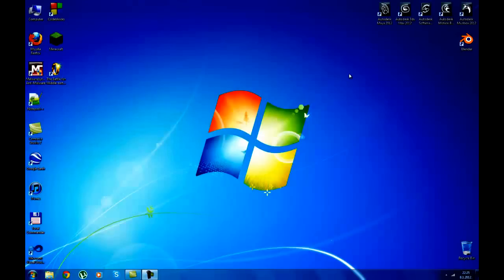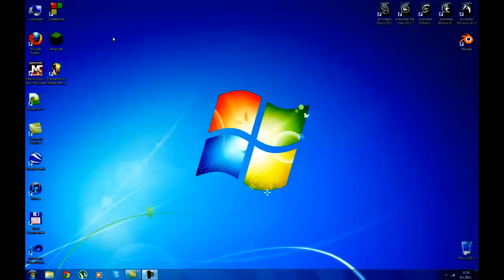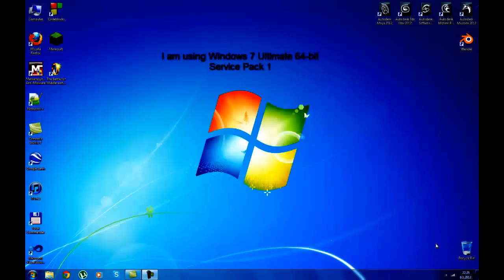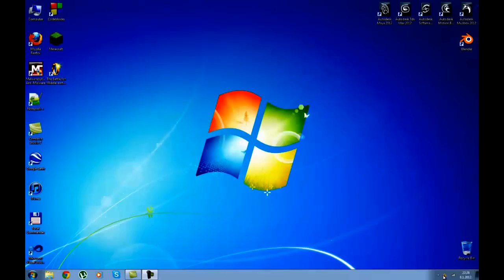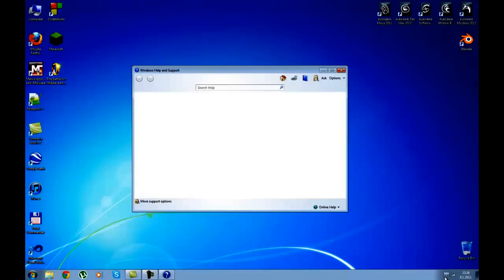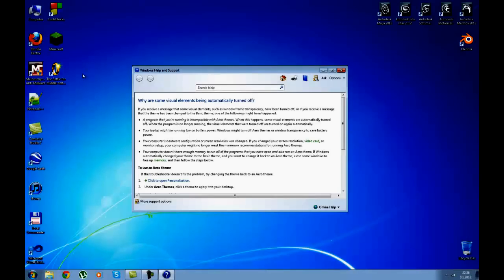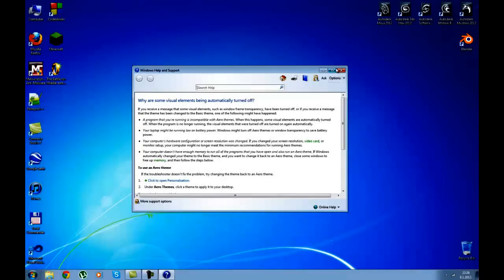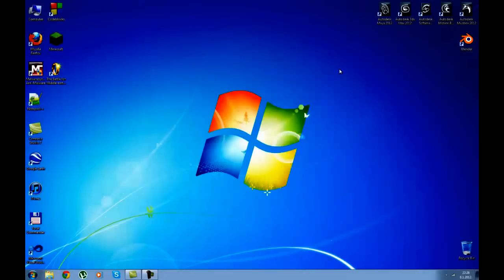Camtasia Studio 7 Problem: Disabling Aero Theme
This is a video of a problem with Camtasia Studio 7.1.1 which disables Aero themes on Windows 7 Ultimate 64-bit. I have latest video drivers, good hardware, but still it does not work. If you know what's the problem with this, please leave the solution in the comments section. Thank you! ;)

P.S. I am a Croat so I am very sorry for my English, I'm still trying to learn it.